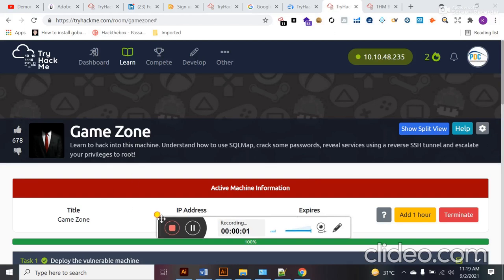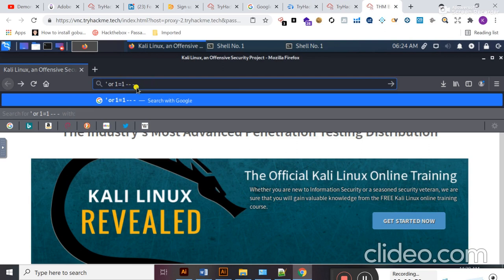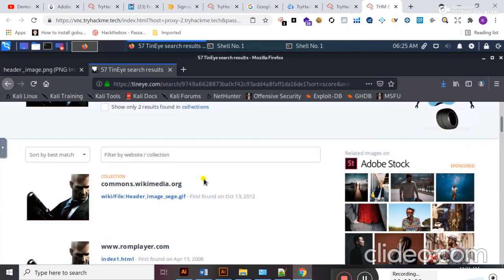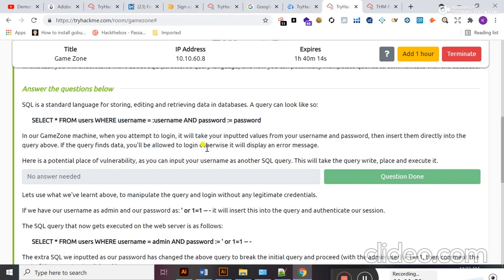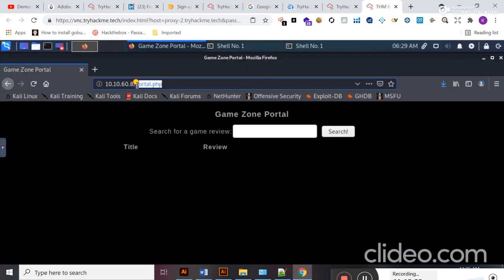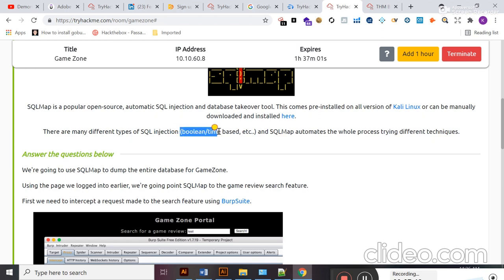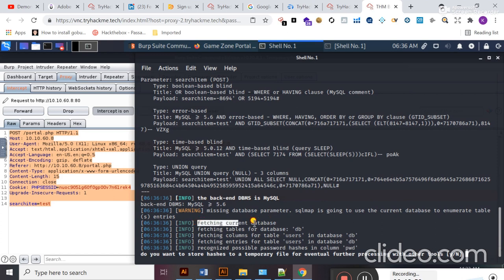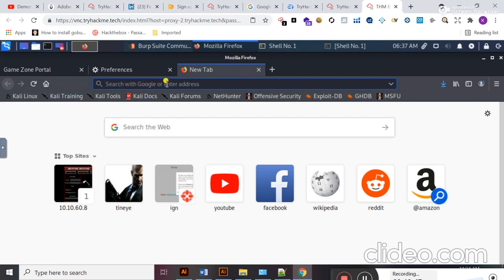Tryhackme Gamezone Walkthrough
SQLi
SQLmap
SSH Tunnel
How to dump database by using sqlmap?
safezone tryhackme writeup
tryhackme skynet
gamezone writeup
tryhackme relevant
webmin 1 580 exploit
tryhackme daily bugle
overpass 2 tryhackme
tryhackme rfi